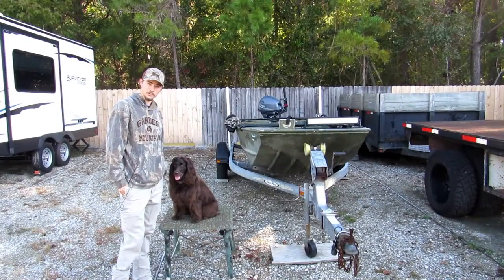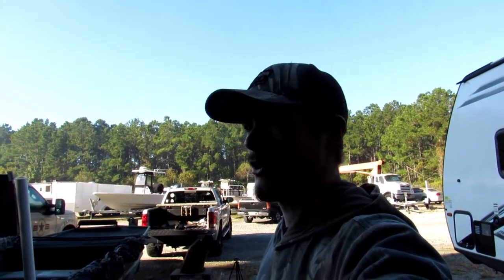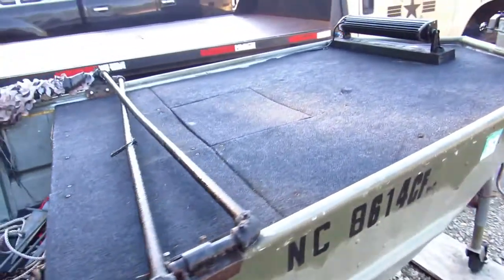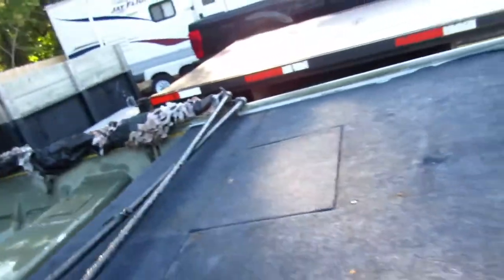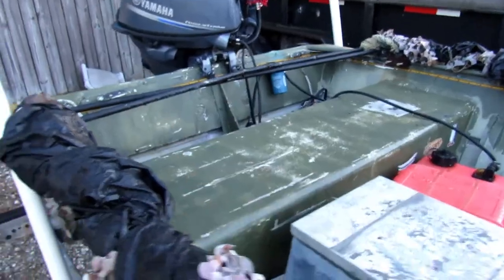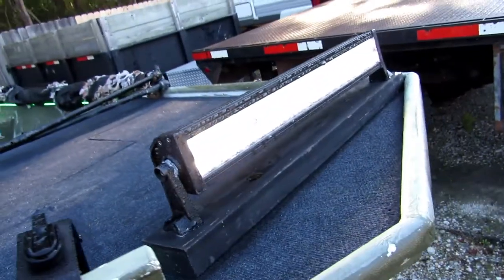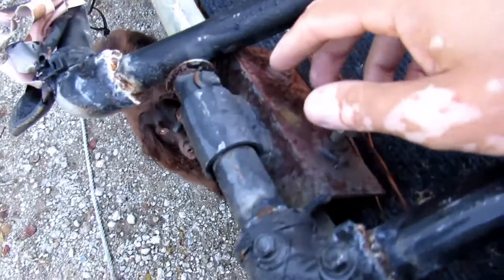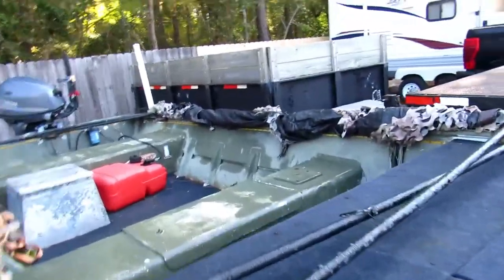Duck Boat Review- (An Inside Look at Our Setup)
This vlog talks about our duck boat setup including the motor, boat layout, trailer, and DUCK blind. We hope you are enjoying these blogs while we wait on season!